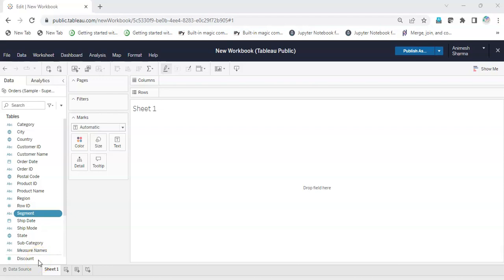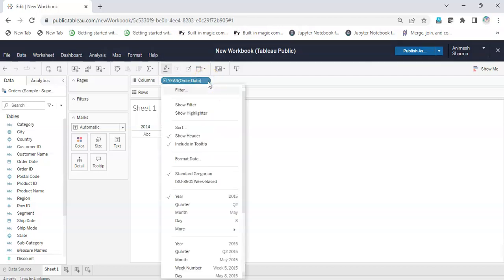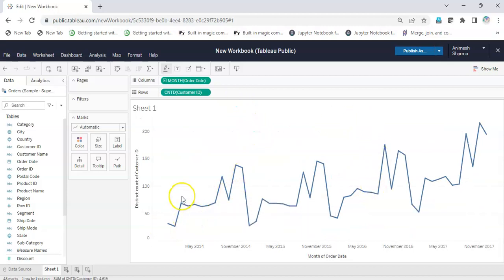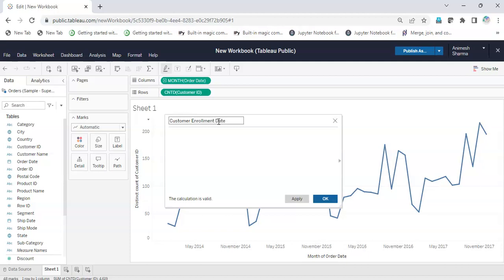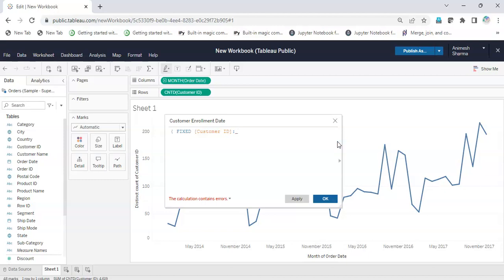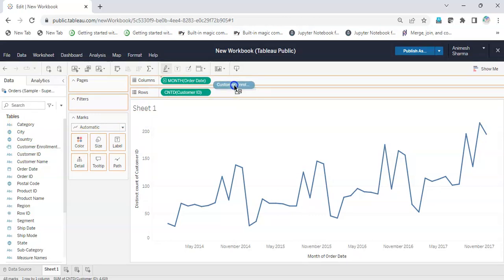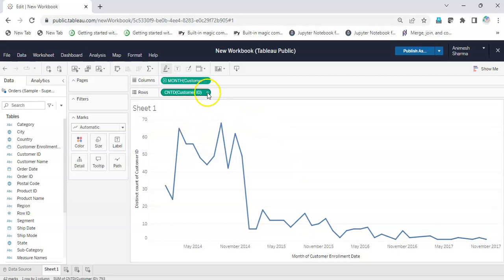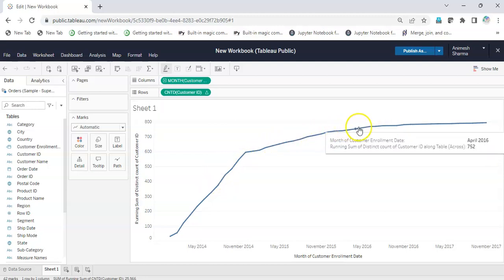Tableau LOD (Level of Detail) Expressions Explained Fixed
This is a complete and comprehensive tutorial that explains Tableau Level of Detail (LOD) Expressions. We will cover what LODs are, the types of LODs (FIXED, EXCLUDE), the syntax for LODs, and the significance of Tableau's order of operations.